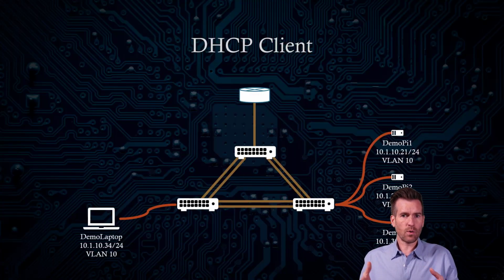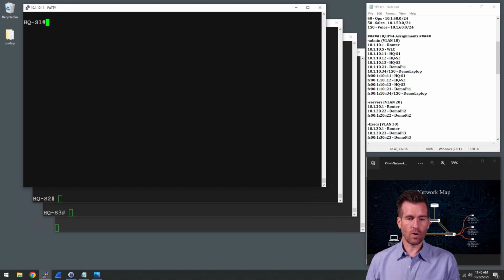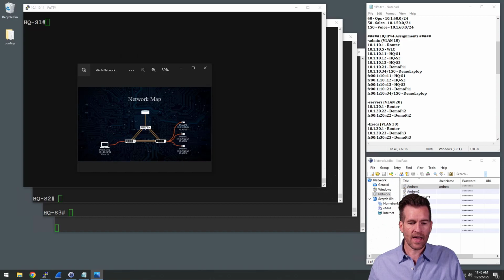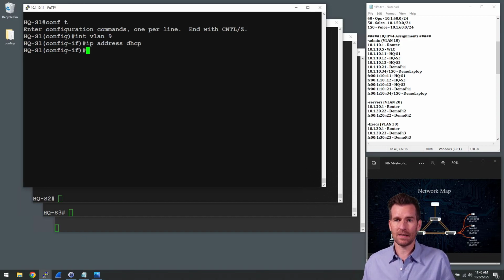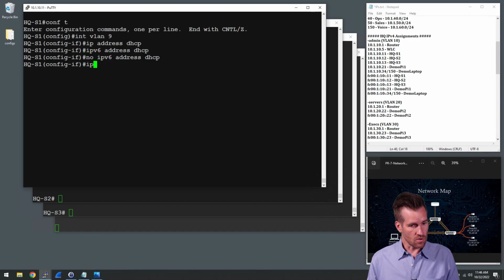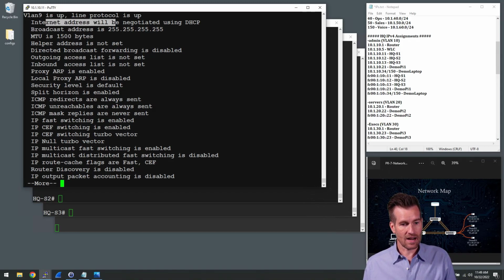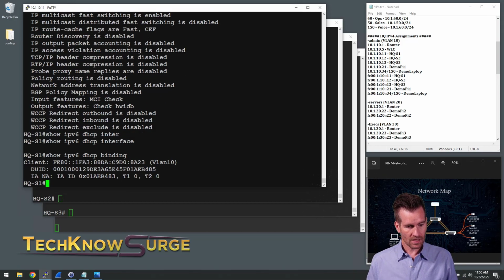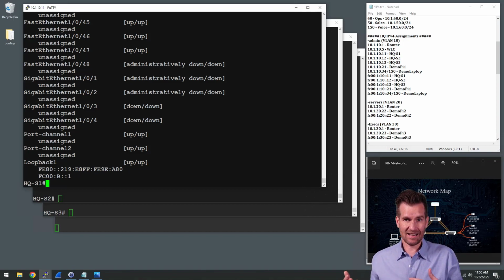CCNA LANs 9-10: DEMO: DHCP Client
🔗 Understanding DHCP Client Setup: Gain insight into scenarios where Cisco devices need to act as DHCP clients to acquire IP addresses from external DHCP servers, such as ISP routers.

🔧 Configuration Steps: Explore the straightforward configuration steps required to set up a Cisco device (e.g., Switch 1) as a DHCP client on a specific interface (e.g., VLAN 9). Learn how to configure IPv4 DHCP using the ip address dhcp command and IPv6 DHCP using the ipv6 address dhcp command. Alternatively, discover how to enable IPv6 auto-configuration using the ipv6 address autoconfig command.

🚦 Verification Commands: Learn how to use various show commands (e.g., show ip interface, show ipv6 DHCP interface, show ipv6 interface brief) to verify the DHCP client configuration on the interface and monitor the negotiation process.

By configuring Cisco devices as DHCP clients, you're enabling them to dynamically obtain IP addresses, facilitating connectivity with external networks and devices without the need for manual IP address assignment. 🌐✨